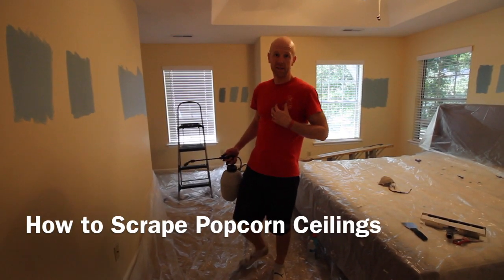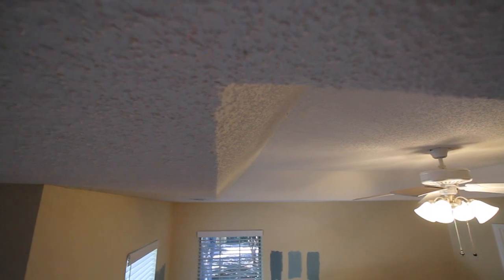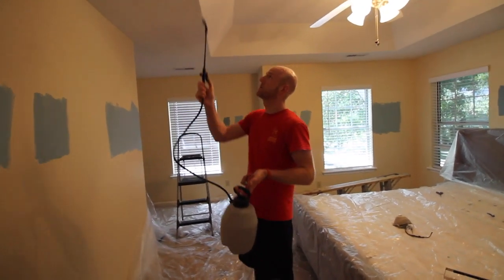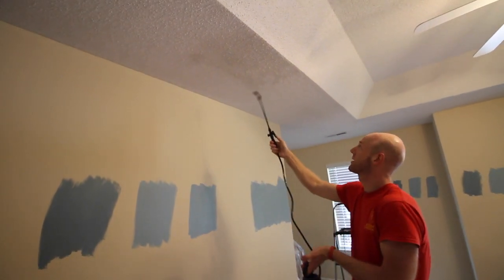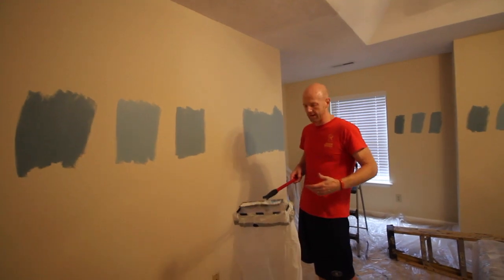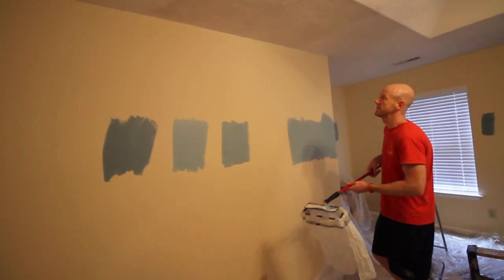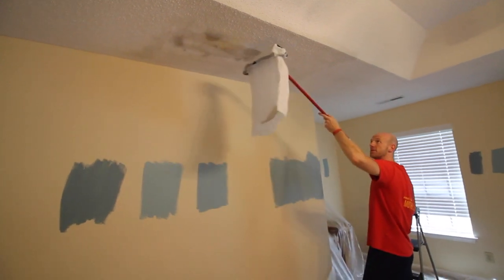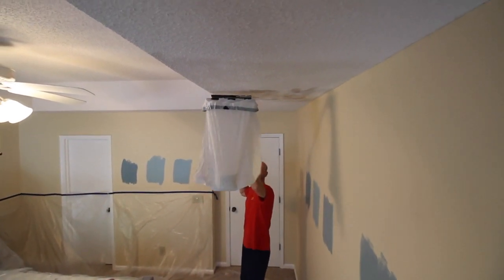How to Scrape Remove Popcorn Ceilings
How to scrape popcorn ceilings. If you're looking to get rid of the 90's popcorn ceiling look, here's how!